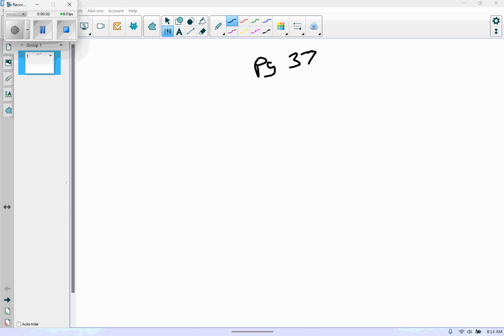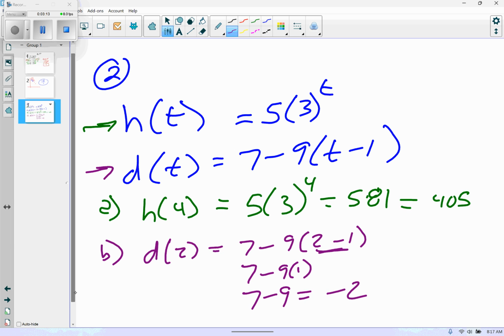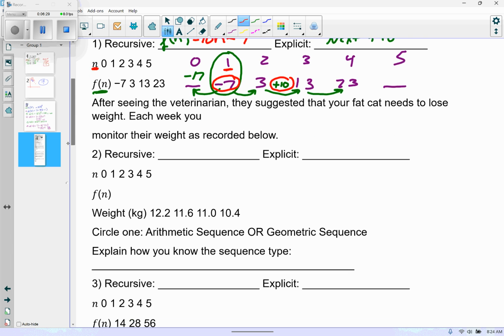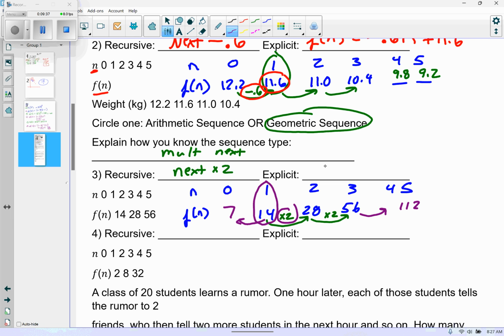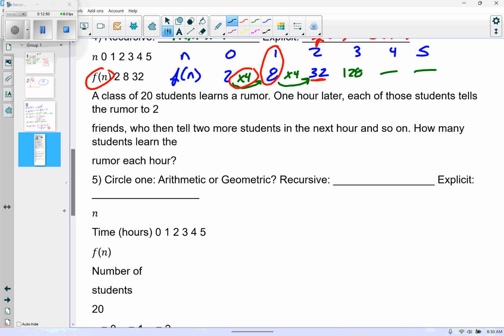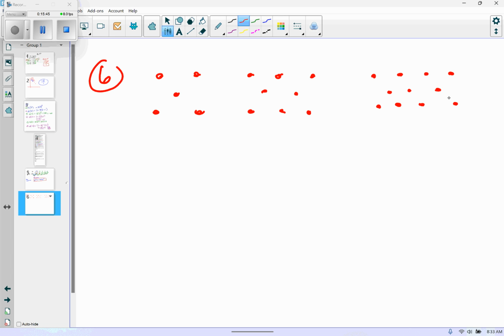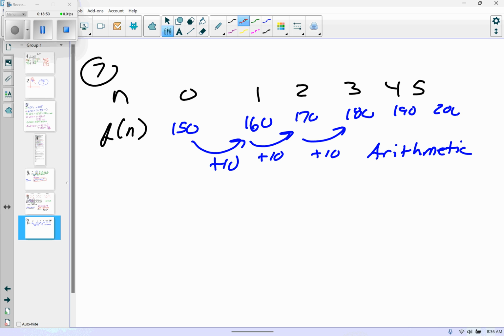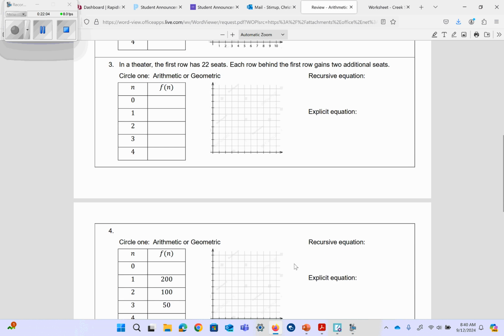OUR 1-5 retrieval and review worksheet